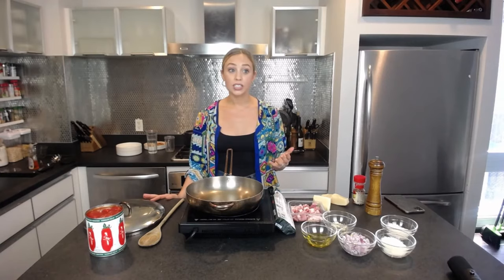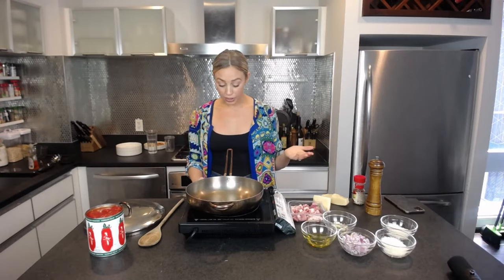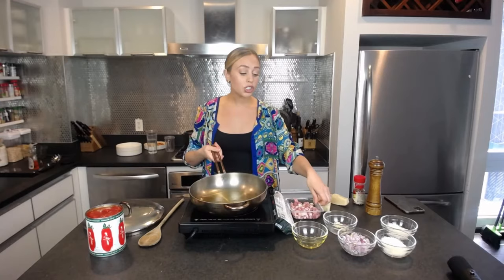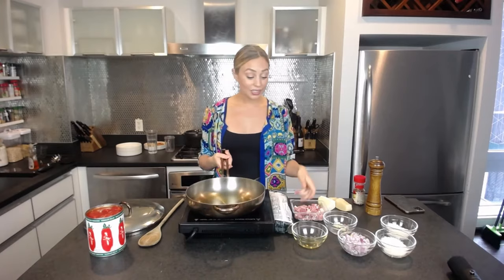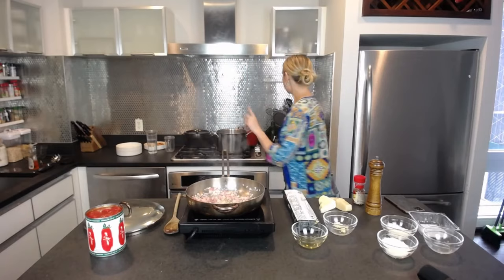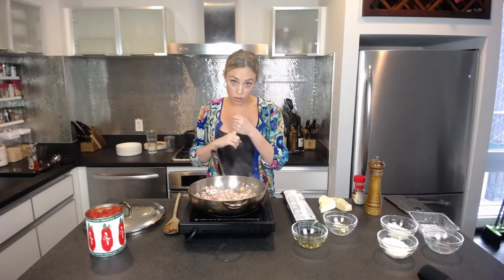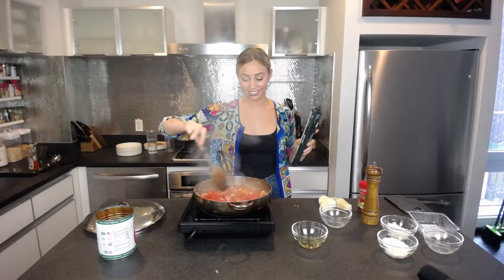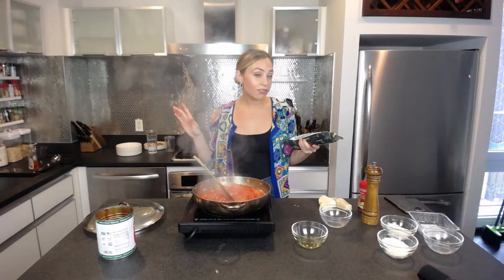BUCATINI ALL'AMATRICIANA | Cook with Me! LIVE Tutorial | Easy, Classic Pasta Recipe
How to make the classic Italian dish: Bucatini all'Amatriciana. RECIPE BELOW for you to cook along! I also don't recommend the pancetta I used for this video as it didn't have a ton of fat and the meat just didn't cook as well as I wanted. I've cooked pancetta many times, and this has never happened. The brand is Busseto! Not a fan! The pancetta I like more is from Citterio. Or, if you are a fortunate person who has access to an Italian market or Eataly, go get some Guanciale! Ok, now recipe below.

INGREDIENTS:
2 tsp olive oil
5 oz. guanciale (I used thick cut pancetta. you can use thinly sliced or tiny cubes if that is all you can find. You can also use bacon. If you can only find 4 oz. packs, that is also fine!)
Crushed red pepper flakes to taste (recommend about 1/4-1/2 tsp)
1/4 tsp. freshly ground black pepper, or just to taste
1/2 cup red onion, finely chopped (can also use shallot)
1 clove of garlic, minced
2 cups whole San Marzano tomatoes
1/4 cup Pecorino Romano, plus extra for topping
2 tbsp Parmesan (optional, but I did use it in the video for fun)
Generously salted water for boiling pasta
1/2 lb (8 oz.) bucatini, (can sub any pasta of your choice)

METHOD:
1) Heat a skillet over medium high heat. Add the olive oil until and let it come to a shimmer. Then, add the pancetta. Cook until crispy and golden brown. The fat is swirling around the pan (4-5 minutes.)

2) Adjust the heat to medium, and add the onion. Sauté for another 4-5 minutes until softened and tender. Then, add the garlic and sauté for another 2 minutes until fragrant.

3) Add the tomatoes and mix all of the ingredients together. Let the sauce simmer for 20-25 minutes, breaking the tomatoes apart with a wooden spoon every few minutes or so. After 25 minutes, the sauce should have a thicker consistency and the tomatoes should have loosened up to release their juices and more flavor.

4) In a large stockpot, bring some water to a boil and salt generously.

5) Add the bucatini and cook for two minutes less than the package indicates (typically 5-6 minutes)

6) With the heat on medium/medium low, transfer the pasta to the sauce and reserve 1 cup of pasta water. The pasta itself with bring water when you transfer it over, so don't add pasta water just yet!

7) As you toss the pasta in the sauce, slowly add the Pecorino Romano onto the pasta as you're moving it around the sauce. The goal is to have the cheese and sauce stick to the pasta. Make sure you'e tossing with tongs or a wooden spoon because you do not want to break the pasta.  Add the Parmesan, if using, and continue tossing.

8) If your sauce is feeling too thick, add 1/4 cup of pasta water and continue to cook the pasta over medium heat, until the sauce thickens and sticks to the pasta.

9) You know the pasta is done when the sauce sticks to it, lightly coating each noodle and turning it a bright red/orange. It should also look glossy from the pancetta fat. Serve in a skillet or on a plate and top with a little more Pecorino if you wish :)